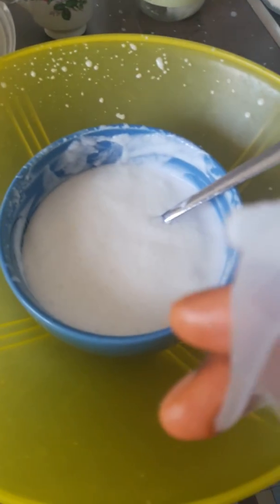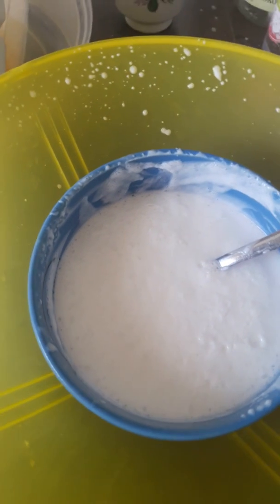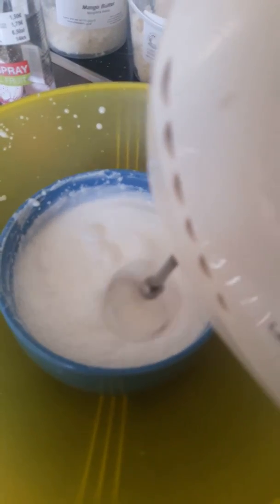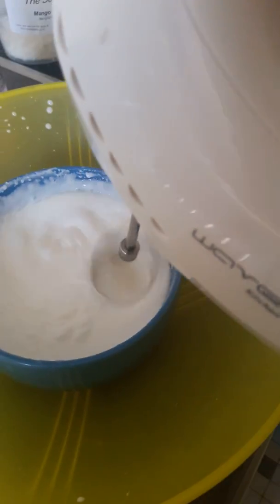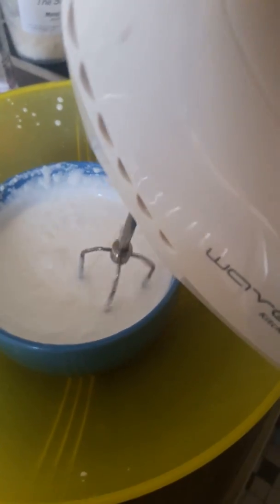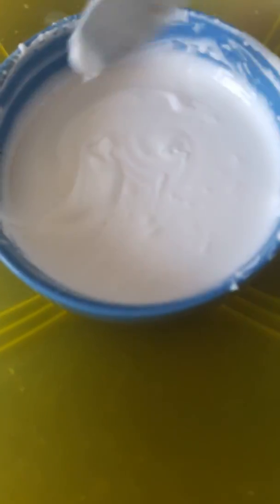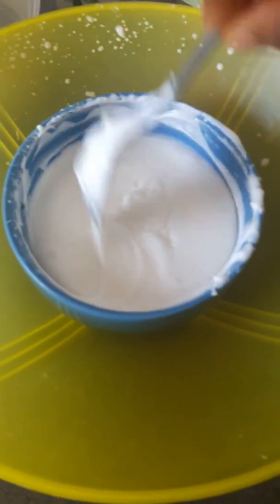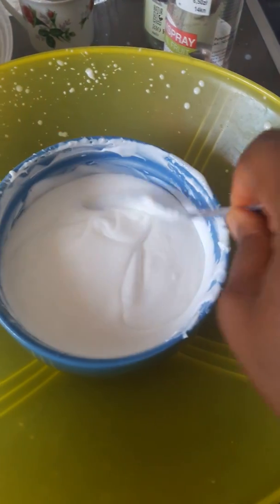BASE CREAM BODY LOTION FOR SKIN LIGHTENING pt3